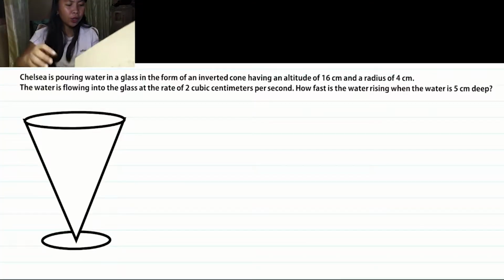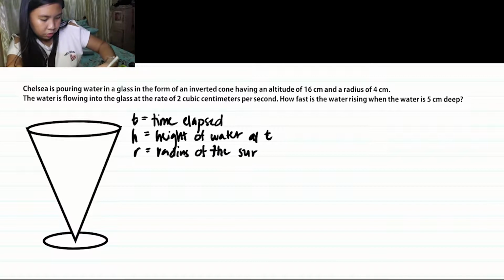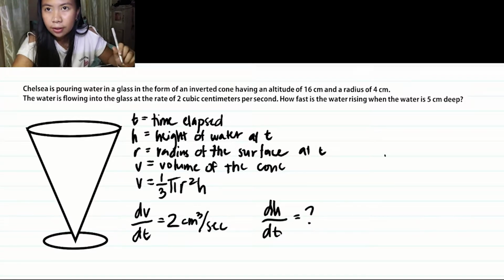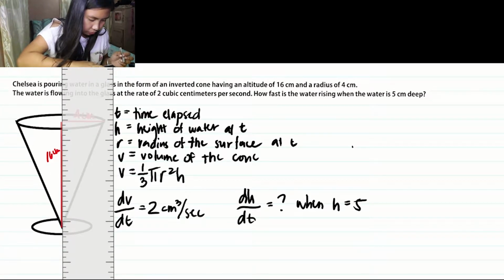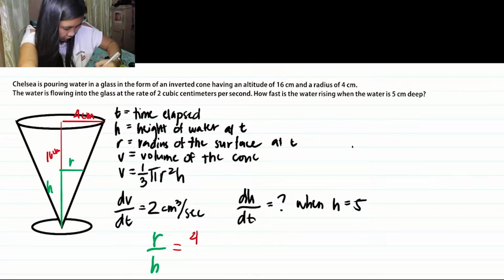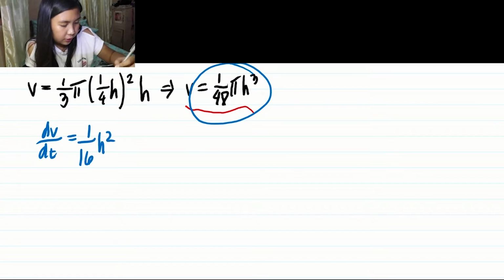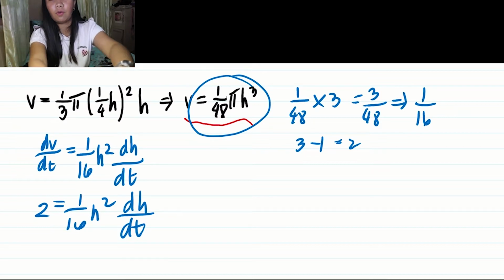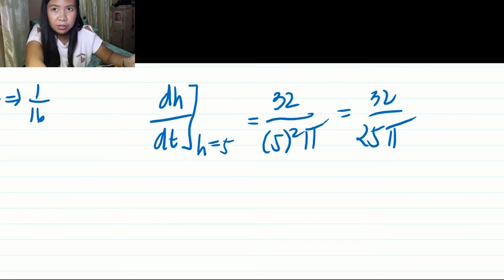Basic Calculus: The Application of Derivatives in Solving Motion Problems